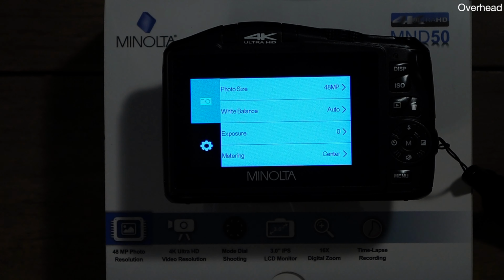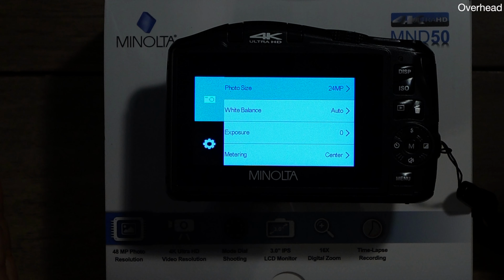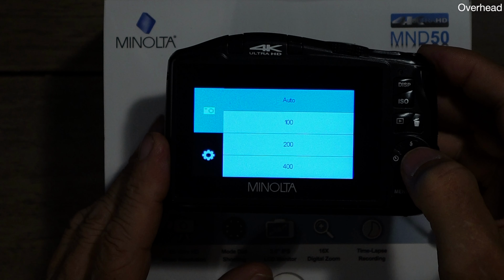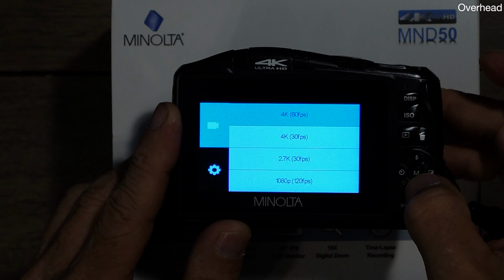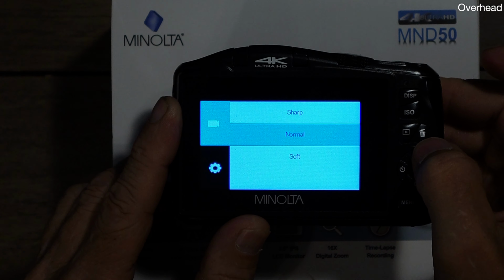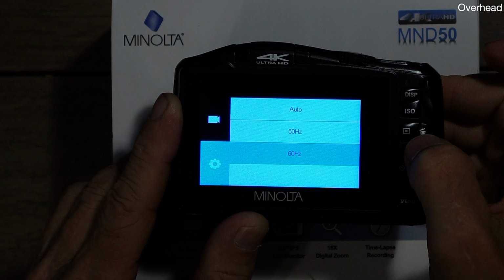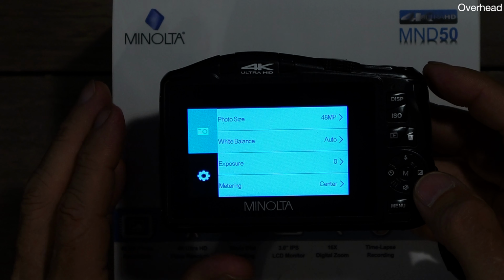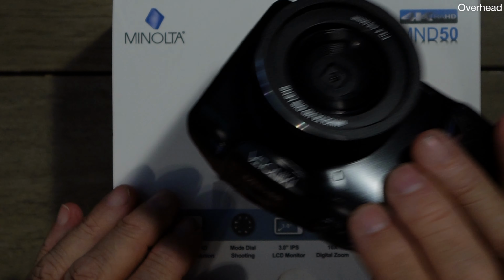Minolta MND50 Camera Review 2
How to get into the different Photo and Video Settings.  Also Show the Icons on the Top Dial and what they are used for.  Explained how they consider this a 48mp camera.  Stay Safe and Keep Smiling!  Cheers!